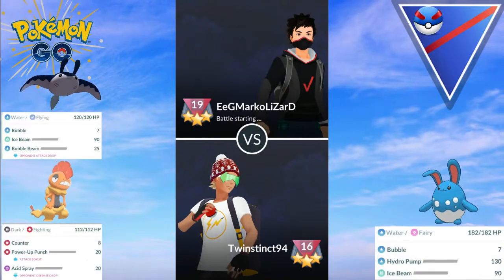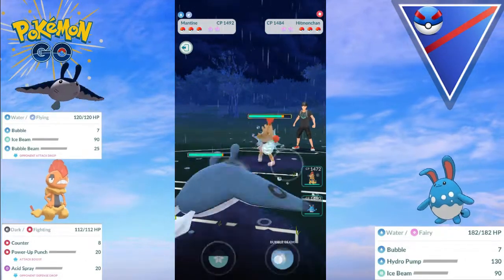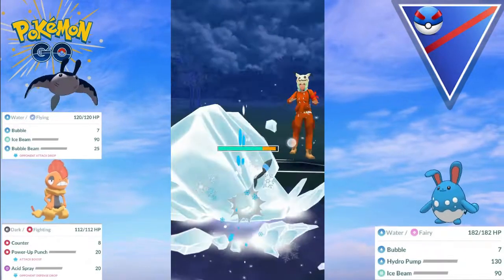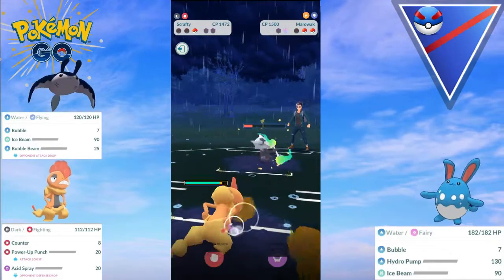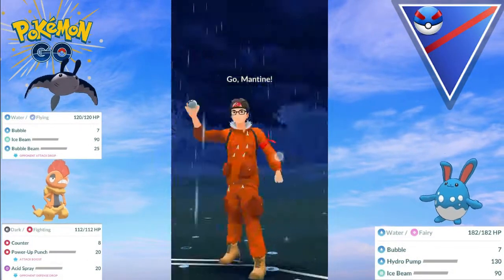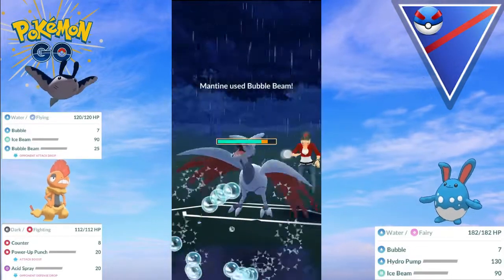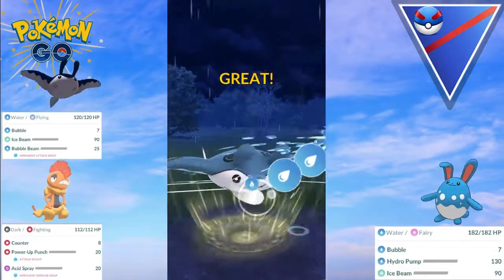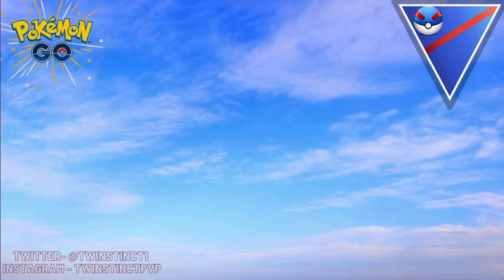POKEMON GO BATTLE LEAGUE BEST TEAM* I'VE EVER USED GOING 9W-1L IN GREAT LEAGUE!!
In todays video I use most probably the best team i've ever come up with, in pokemon go battle league best team, the advanced strategies involved in using this team effectively are awesome and once you work them out it's such a fun and simple team to play but extremely effective. I can't recommend this team enough if you're struggling for wins right now..

Twinstinct